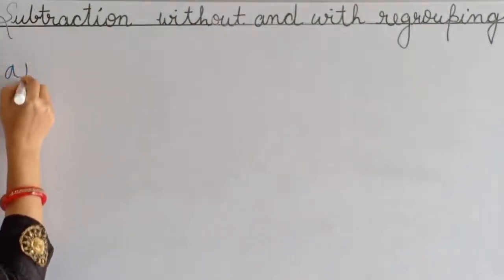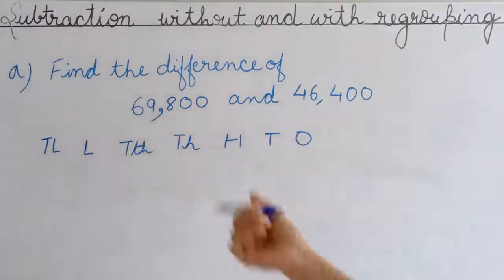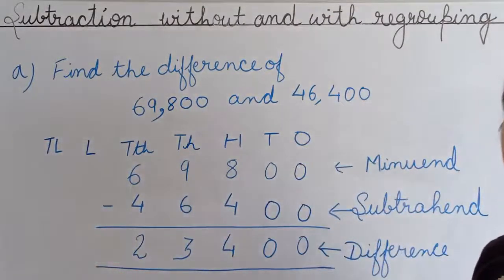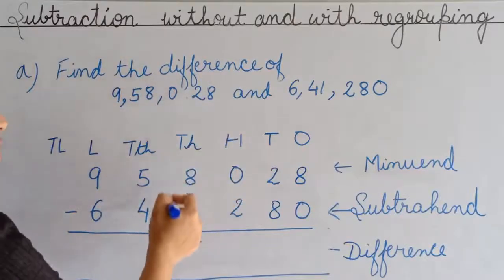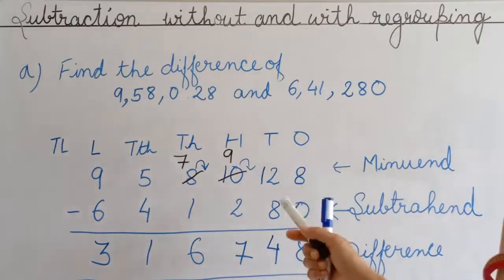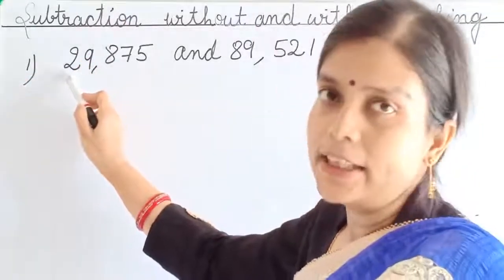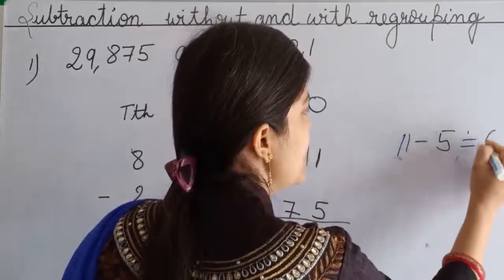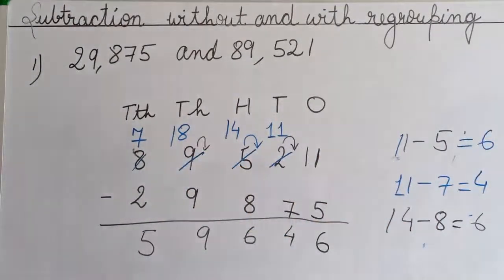Class 4 maths#subtract with and without regrouping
Learn and be smart # subtraction with and without regrouping